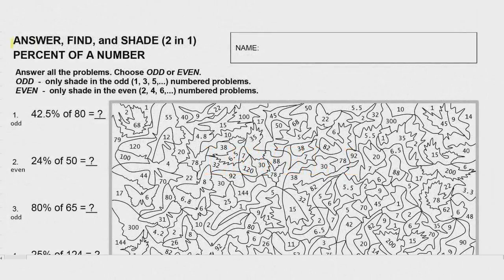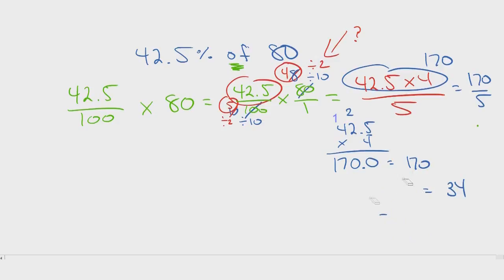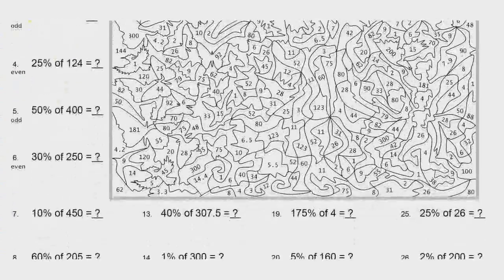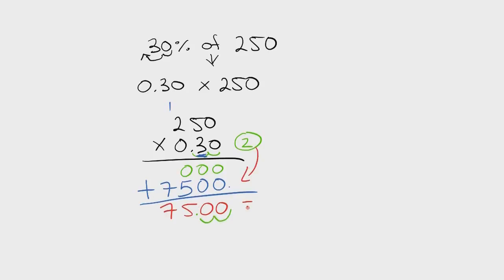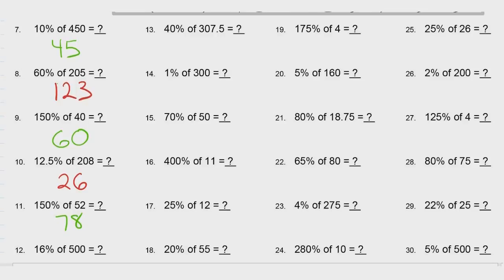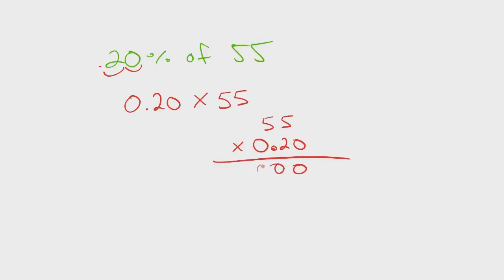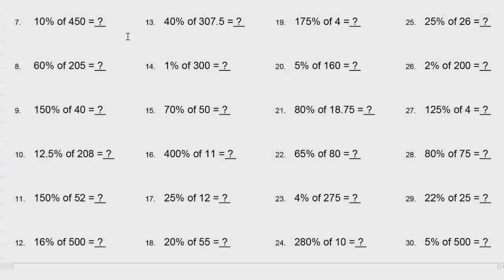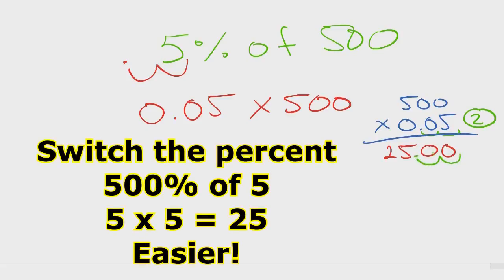Help Video for Percent of a Number Art Worksheet - Level 1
This video goes with the Percent of a Number Art Worksheet - LEVEL 1, which is located at mathcrush.com in the Percent and Art sections.